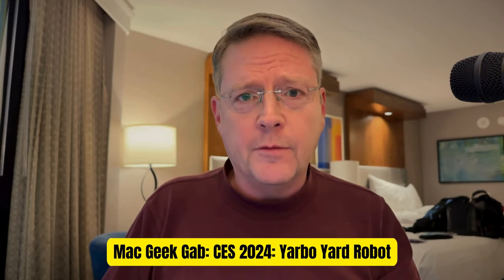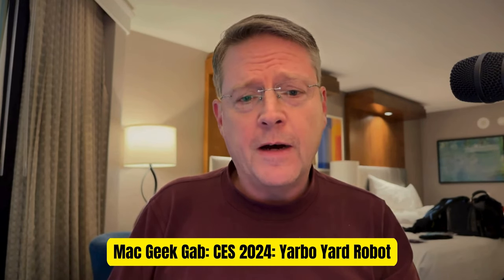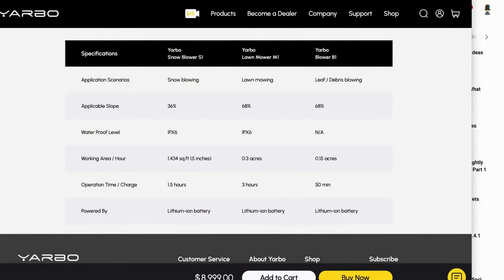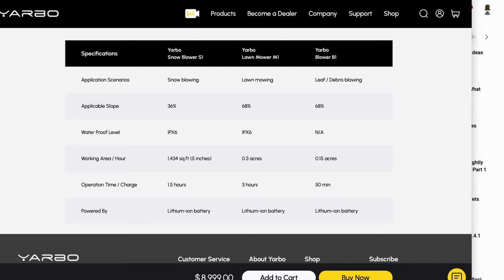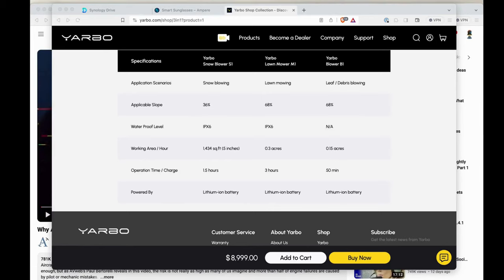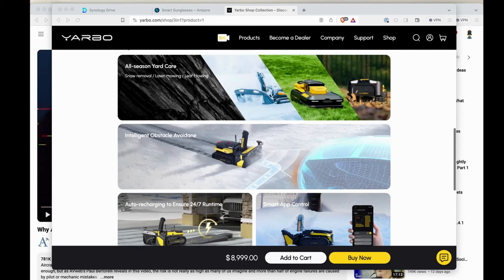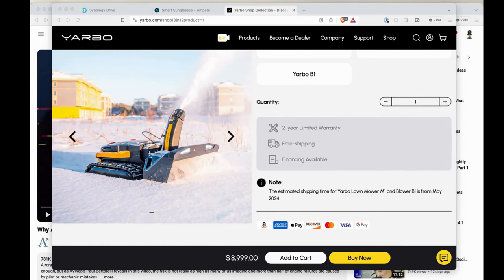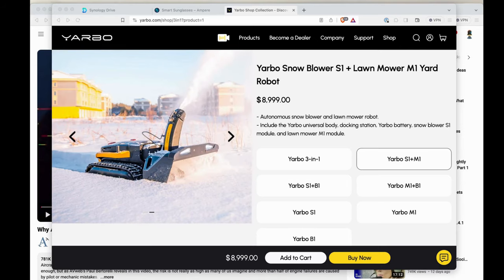CES 2024: Yarbo, the Robotic Lawnmower and Snow Blower | Mac Geek Gab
Dive into the future of home maintenance with Pilot Pete's latest discovery from CES 2024 – the Yarbo Yard Robot. This cutting-edge robotic assistant is not just a lawnmower; it's also a snow blower, offering an all-in-one solution for your yard care needs.

Priced at $8,999, the Yarbow is set to revolutionize the way we maintain our outdoor spaces. It's equipped with GPS for precise yard mapping, customizable no-go zones, and can handle slopes up to 68% for mowing and 36% for snow blowing. Its IPX6 weatherproof rating ensures durability in various weather conditions.

The Yarbo covers 0.3 acres per hour for lawn mowing and 1400 square feet for snow blowing, with an impressive battery life of up to three hours for mowing and one and a half hours for snow removal. It recharges quickly in about 90 minutes. While the price point may be high, the convenience and advanced technology it offers make it a noteworthy investment for those looking to simplify their yard care.

Don't forget to check them out and remember, "Don't Get Caught" without staying ahead in the world of tech innovation with Mac Geek Gab!